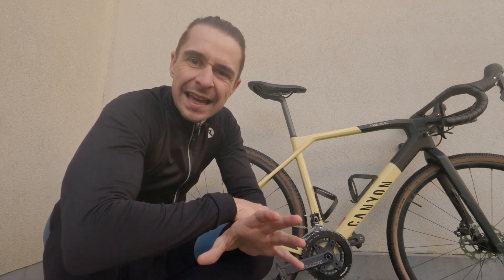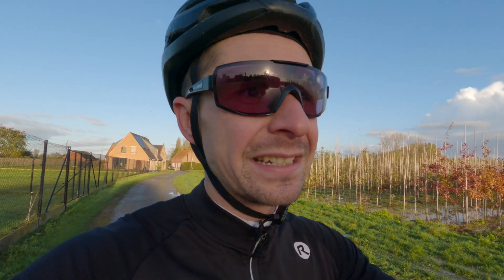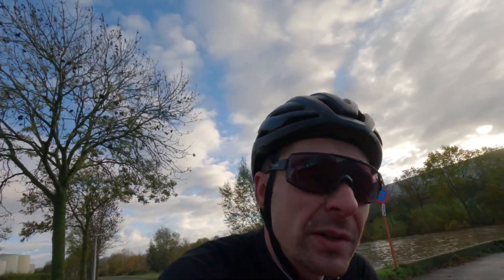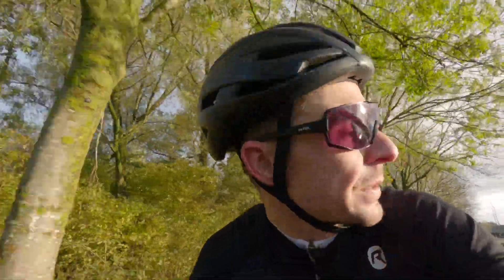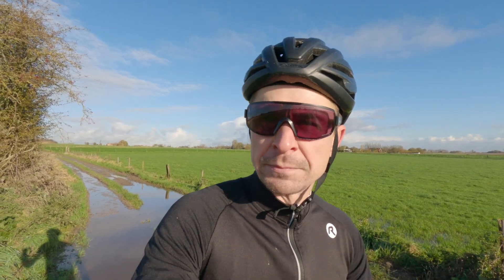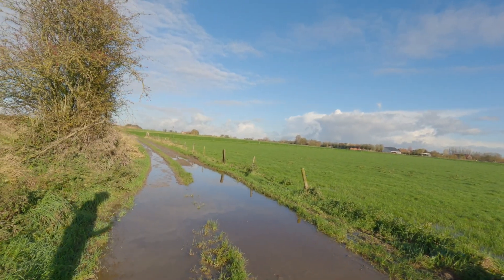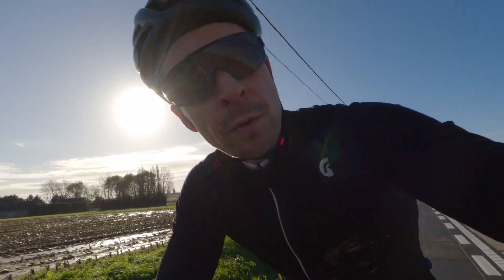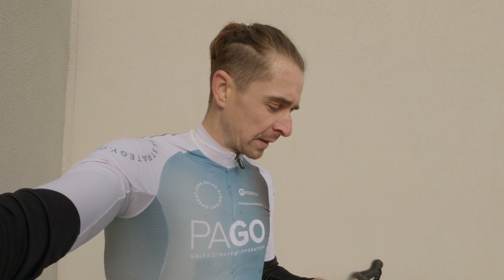Is Gravel The Answer To Boring Endurance Rides?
🚴‍♂️ Ever find yourself yawning through those long, steady rides on the same old roads? We get it. In this video, let's have a real talk about the everyday struggle of zone 2 endurance rides and explore a simple question: Can gravel rides be the breath of fresh air we all need?

🌳 Join me as we ponder the idea of ditching the monotony of road cycling for the unpredictable charm of gravel paths. It's not about fancy strategies; it's about finding joy and variety in our rides. Let's chat about how gravel rides might just be the answer to making our cycling routine a little more human and a lot more enjoyable.

🚵‍♀️ Whether you're a casual rider or a seasoned cyclist looking for a change, let's have an honest conversation about whether gravel riding can bring back the simple joy of pedaling without the pressure.

00:00:00 Intro
00:02:25 The boredom of Zone 2
00:03:35 How I benefit from Zone 2 rides
00:04:42 A good Zone 2 ride
00:05:25 Zone 2 terrain
00:06:44 The trade-off to make
00:08:20 Outro